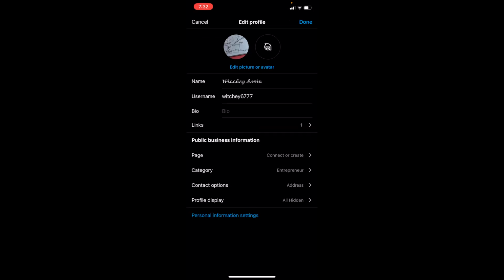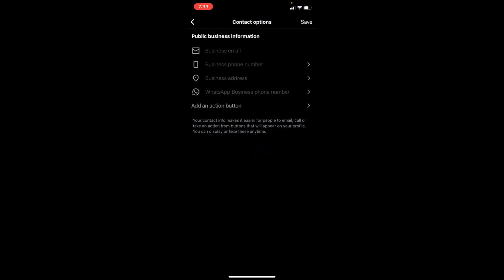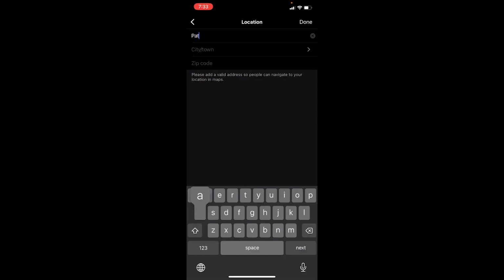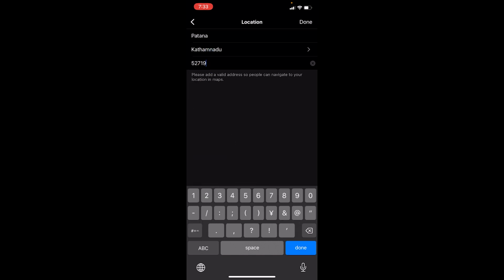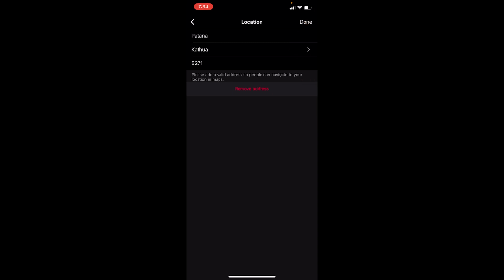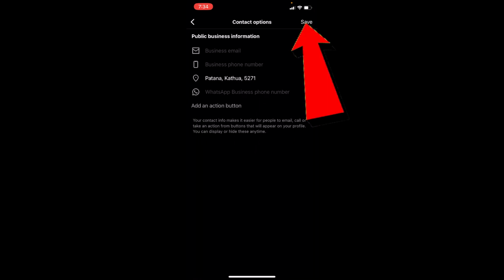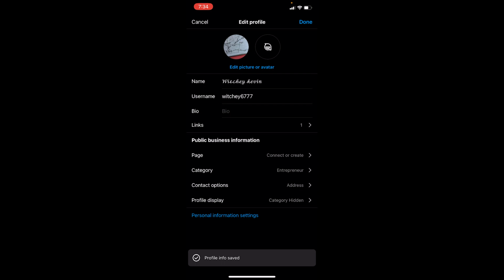How to Add Business Location on Instagram (Quick & Easy!)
This video walks you through the step by step process of how to add business location on Instagram. In this step-by-step video, we'll guide you through the process of seamlessly incorporating your business location into your Instagram profile. Boost your visibility, connect with local customers, and enhance your online presence with these easy-to-follow instructions. Don't miss out on potential customers in your area – watch now and put your business on the map!